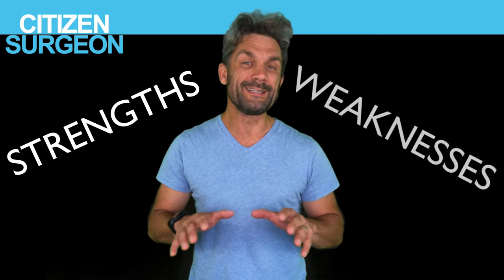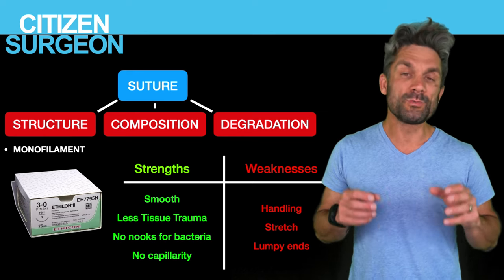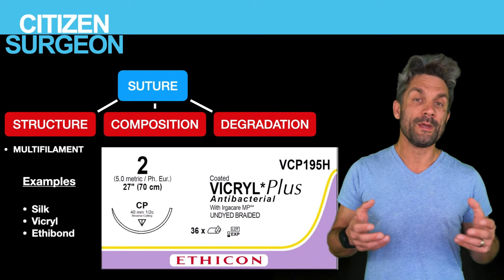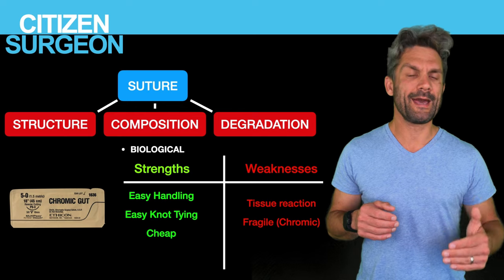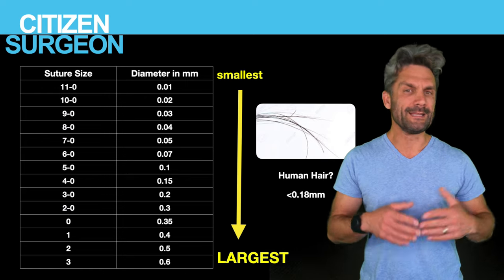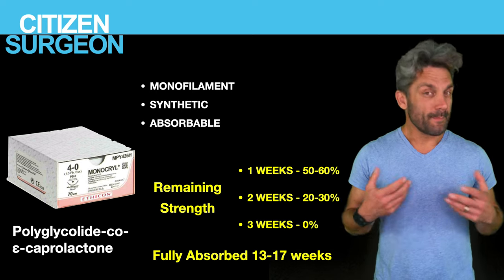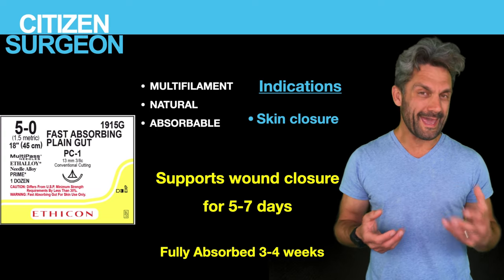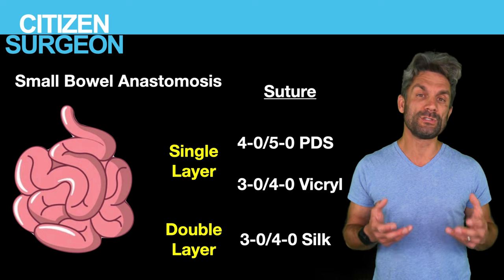Choose the Perfect Suture!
How do you choose which suture you need?

What are the different types of suture available?

Whenever I'm doing a case it's the same question every time...what suture do you want doc?

If you're unable to answer this question for the cases on your schedule today then this video is for you!

Every day I have to make a decision on what type of suture I'm going to use for various problems.  If you don't know what suture you're going to use you're going to be standing there with a blank look and mounting anxiety.

What suture for a bowel anastomosis?

What suture for sewing skin?

What suture for a fascial closure?

What suture for a vascular anastomosis?

There are so many different kinds of suture to use that it can make your head spin.

In this video on surgical suture I'm going to make it easy.

Surgical suture can be broken down into three main categories as every suture has these three properties:

1.  It's either monofilament or multifilament (braided)
2.  It's either synthetic or biologic (natural) in source
3.  It's either absorbable or permanent.

For example, monocryl is a monofilament, synthetic absorbable suture!

In this video I'm going to go through the strengths and weaknesses of each of the categories. I'm going to tell you why I love to tie with multifilament suture and why monofilament suture can be a pain!

One thing that is incredibly important with surgical suture is knowing how long each suture is going to last.  For example, how long does monocryl last in a wound?  How about PDS?  Vicryl?  Why is FAST absorbing gut a poor suture choice for fascia?  What makes it a great suture choice for closing facial lacerations?

I'm also going to tell you what suture I like for the following problems:

1.). Sewing skin
2.). Bowel anastomosis
3.). Fascial closure
4.). Vascular anastomosis

Check out these AMAZING timestamps and fast forward if you need to:

Start 00:00
Strengths and Weaknesses of Different Suture 03:05
How is Suture Sized 11:54
Absorbable Suture: What, Why When? 13:44
What suture to use for what purpose? 19:38